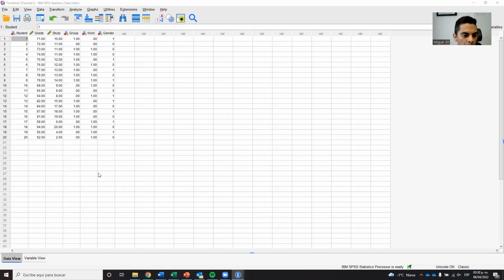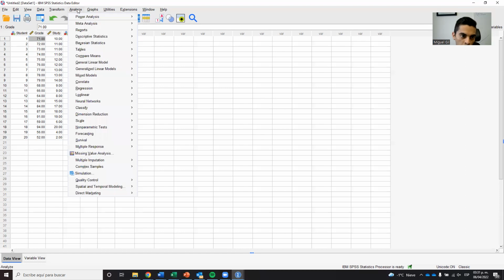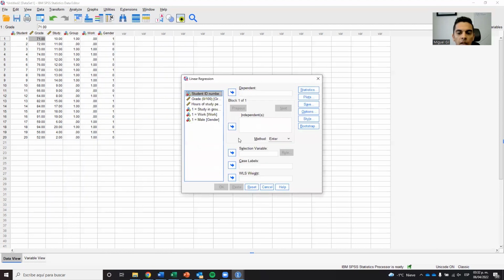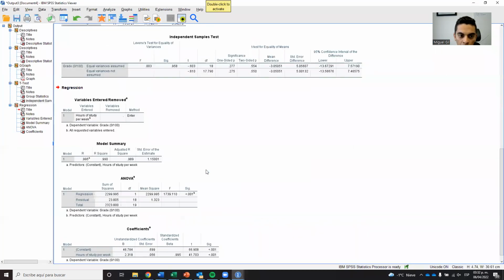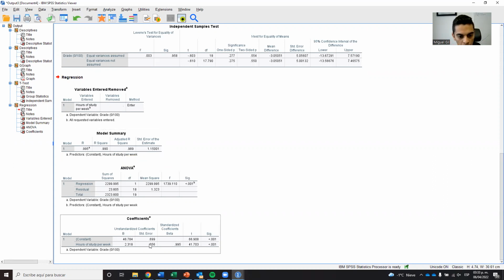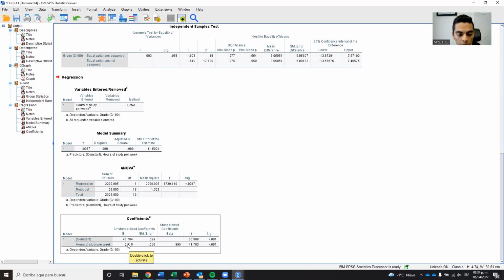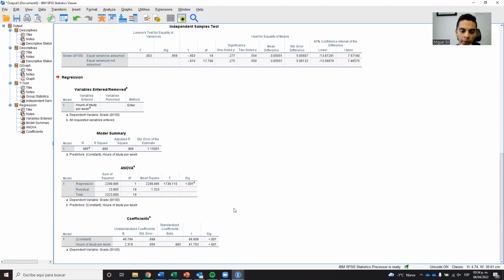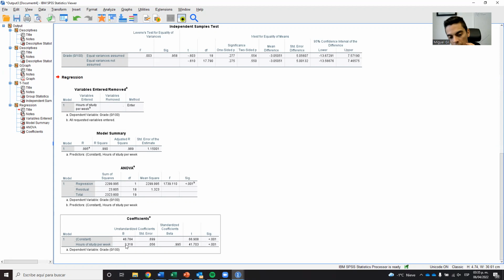Quantitative LAB pt4